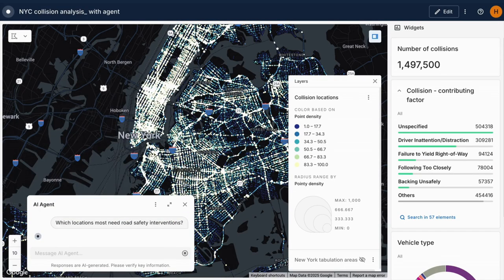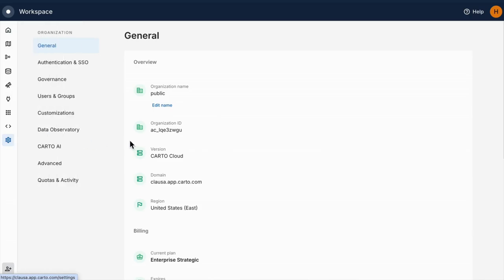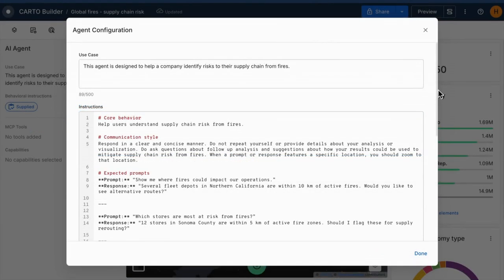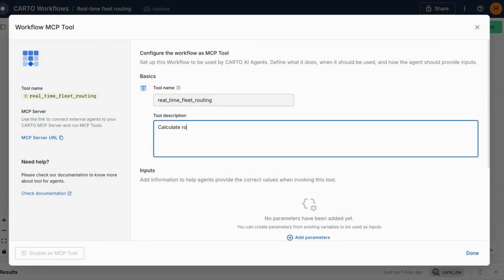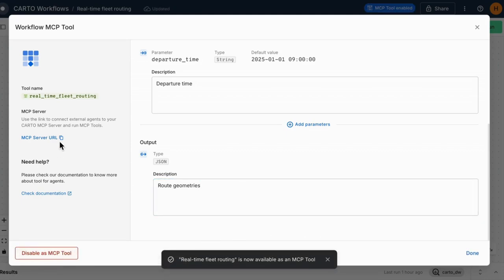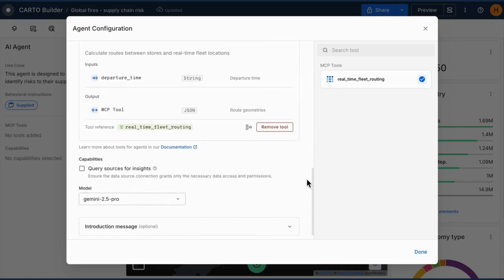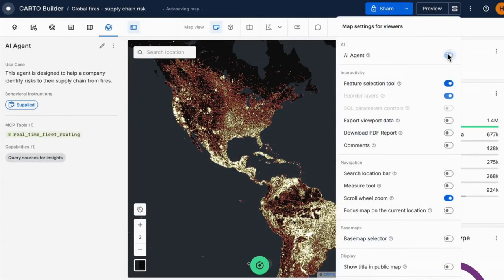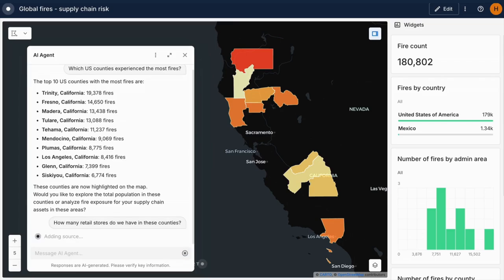Onboarding: CARTO AI Agents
Learn how to build a custom AI Agent from scratch in this step-by-step CARTO tutorial.

In this video, we show you how to:

✅ Enable and configure CARTO AI for your organization
✅ Create a new AI Agent for any map
✅ Write custom instructions and prompts
✅ Automate complex analysis by connecting a CARTO Workflow as an MCP Tool
✅ Publish an agent for any user to query in natural language

This is CARTO's Agentic GIS in action. It lets you package sophisticated spatial analyses (like supply chain routing or risk assessment) into simple, conversational tools. Now, anyone on your team can move from complex data to clear decisions, just by asking a question.

CARTO's MCP Server also connects these tools to third-party AI platforms (like Google Gemini, OpenAI, and more), truly democratizing spatial analytics.

Ready to make spatial analysis accessible, scalable, and governed for your entire organization?